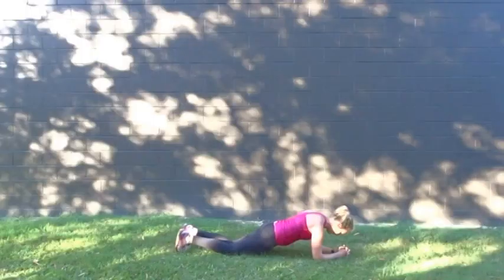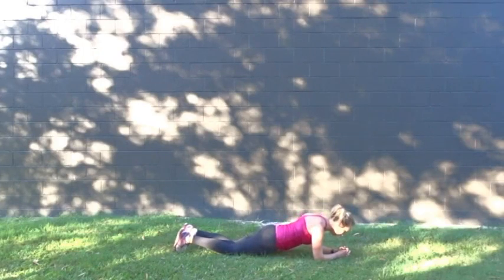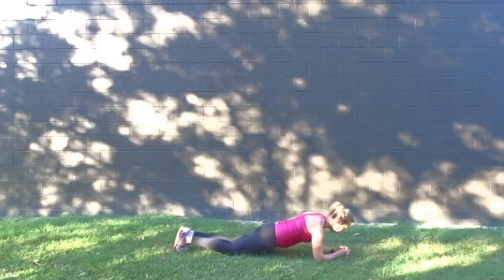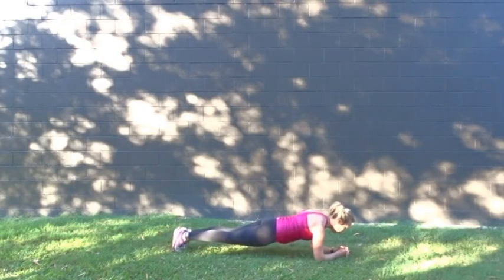Plank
The plank is a great exercise encouraging body position and core engagement which transfers over to the position of the body during in a number of different types of exercise